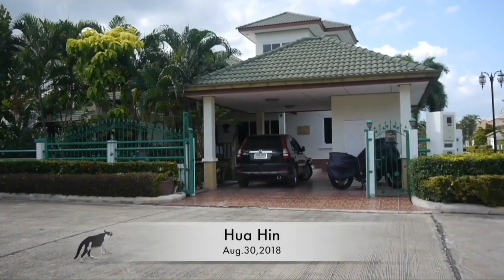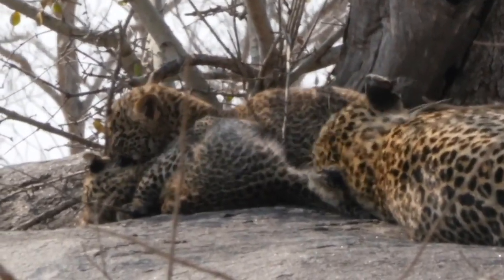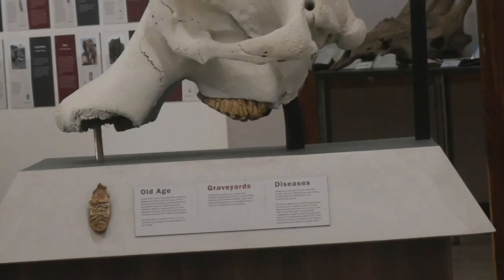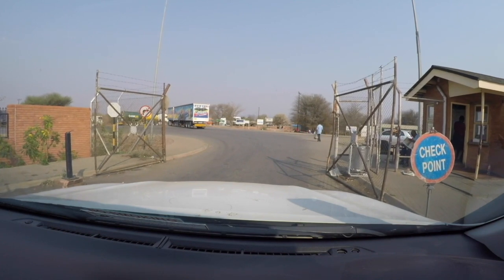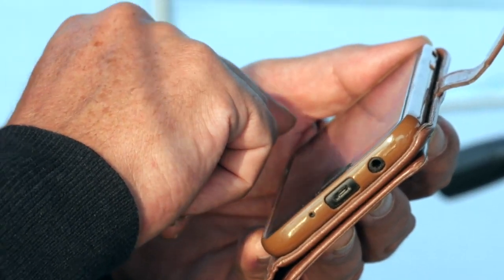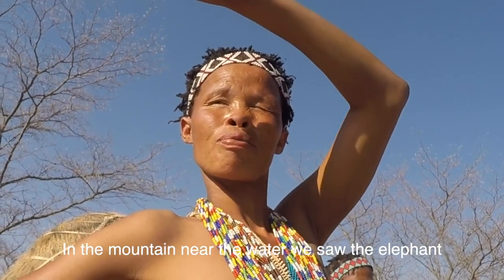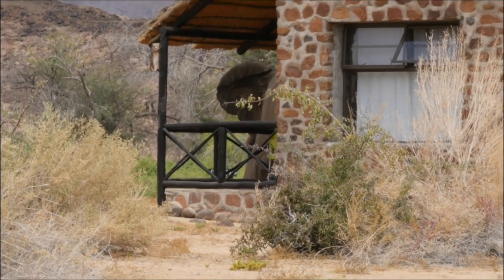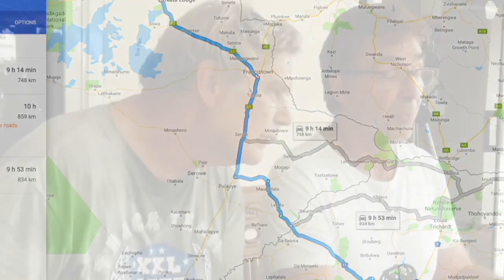Camping in South Africa, Botswana and Namibia. Highly recommended way to travel Africa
Best and most inexpensive way to have a proper African experience is by renting an equipped 4x4 from one of the many agencies.